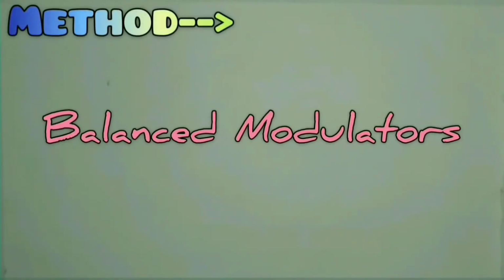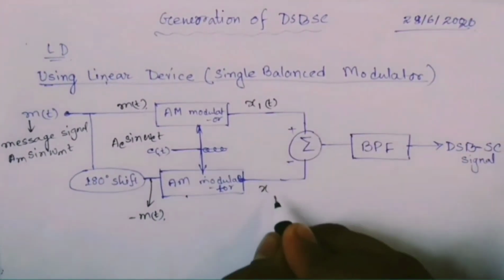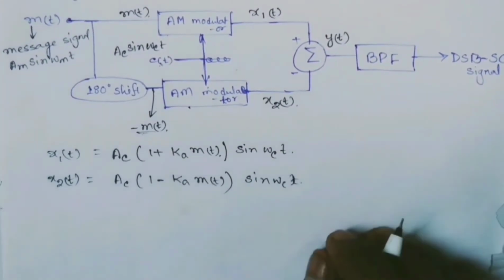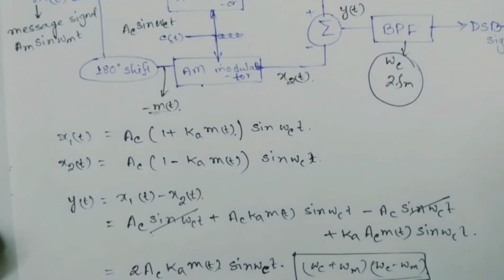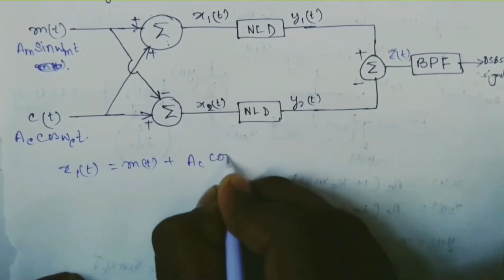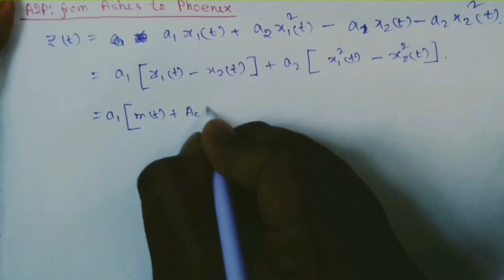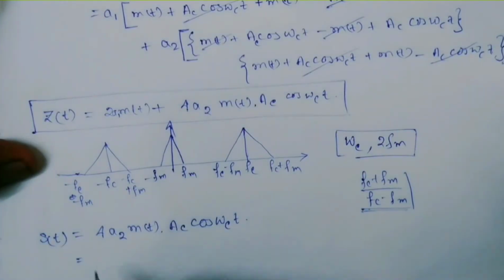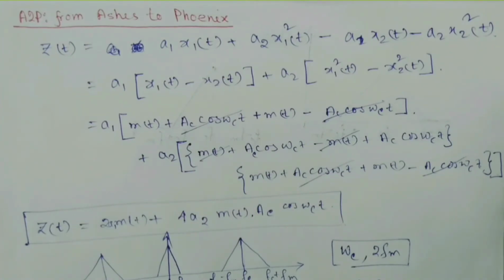Modulation or Generation of DSB-SC Signals | by Single Balanced Modulators | Analog Communication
modulation_of_DSB-SC
DSB-SC
A2P-from_Ashes_to_Phoenix
ECE-LECTURES IN ENGLISH

Hey! Welcome back to another video in the Video Series on Analog Communication. We have already discussed about various types of Amplitude Modulation Schemes(DSB-FC, DSB-SC, SSB-SC & VSB-SC) in the last video.
 Now let's learn the Modulation Processes of DSB-SC Signals.

~ Modulation of DSB-SC Signals is done by Balanced Modulators. It is of two types:

This Modulator is Balanced about one of the input (Carrier Signal), hence the name.
  •Double Balanced Modulator is balanced about all the inputs, which will be discussed next time.

In this video, I have thoroughly discussed the working of the Modulator along with its block diagram and related equations.

If the video make you clear your concepts on Balanced Modulators then do a favour by clicking the like button and sharing with your friends. I will definitely get back to them at my earliest. Hope you enjoyed learning from this channel.